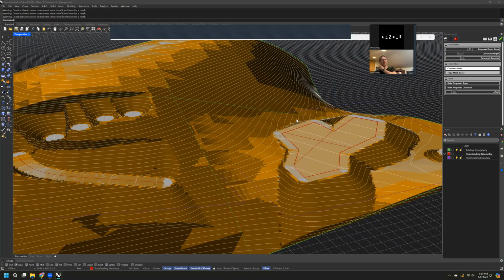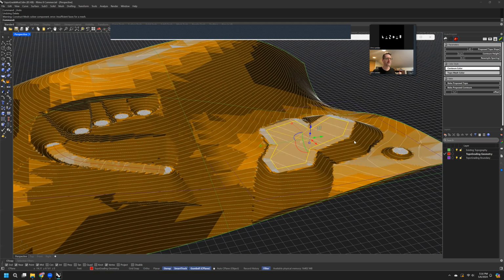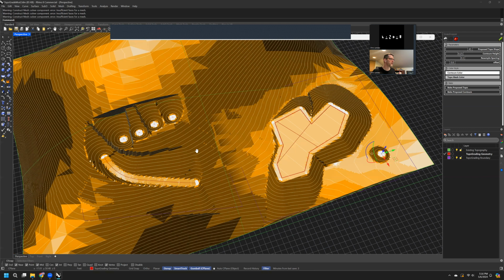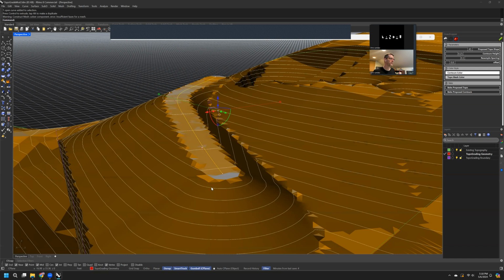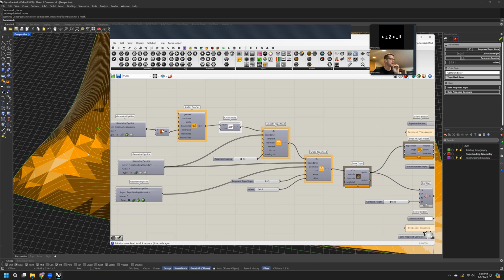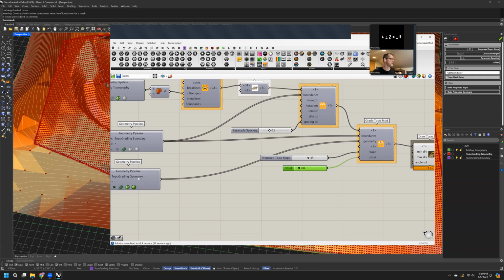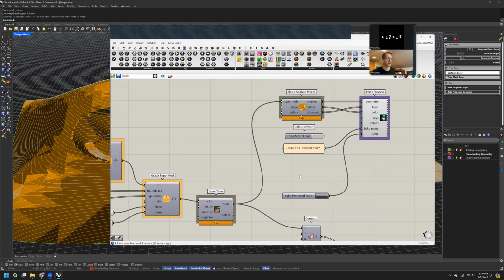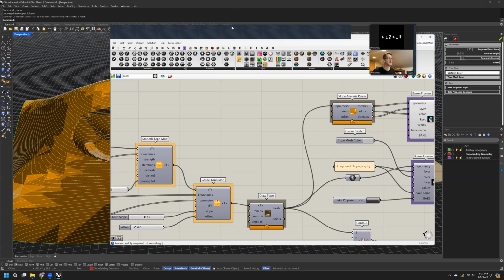Topo Grade Mod Mini Workflow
Uses the Grade Topo Mod in Land Kit. Snap your topo to all kinds of geometry (points, curves, surfaces, meshes) with tie-in grading at a preset slope. Great for adding in required elements like paths and program areas and connecting them into existing grading.